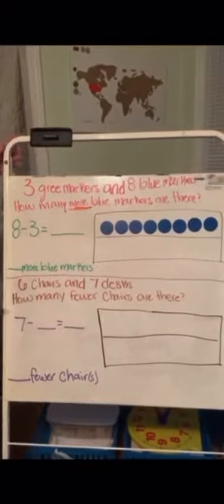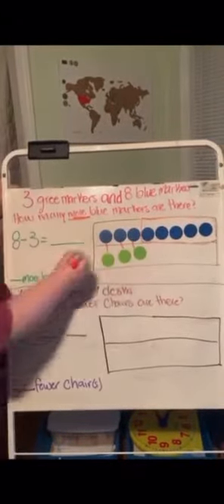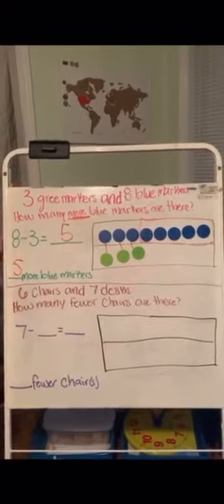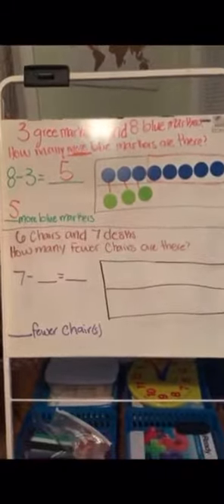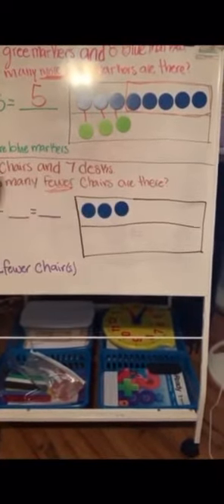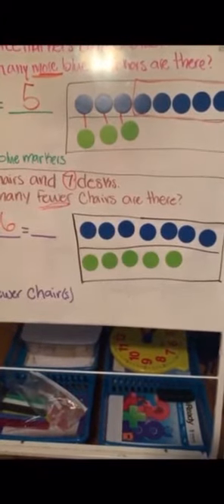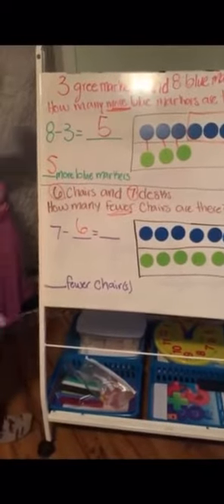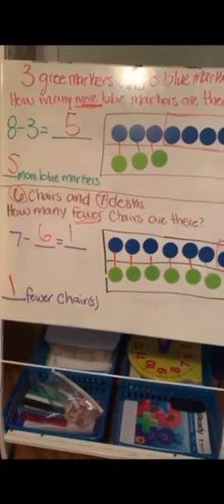Week 2, Day 3 Math!!